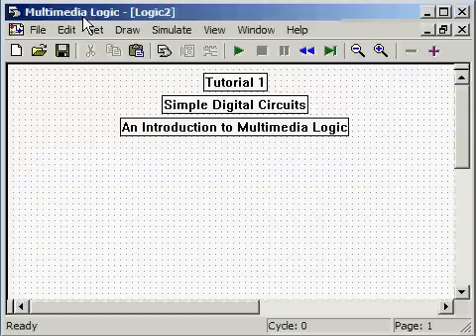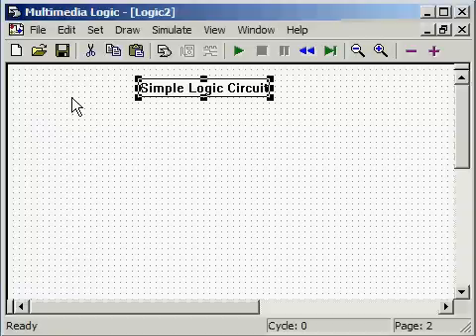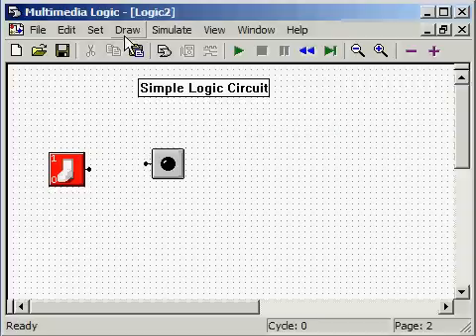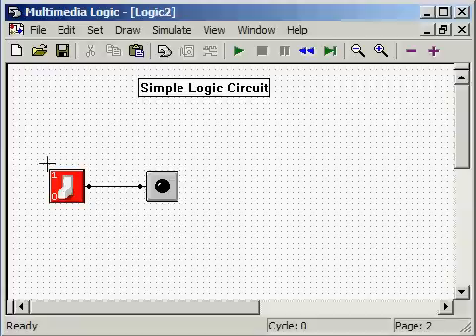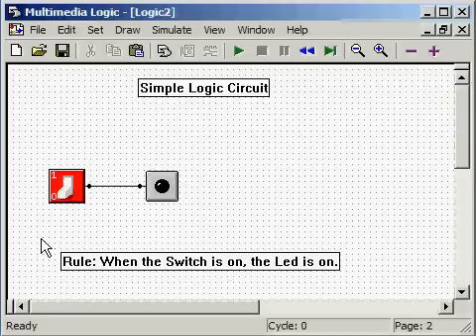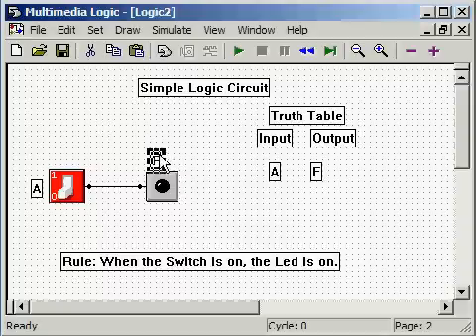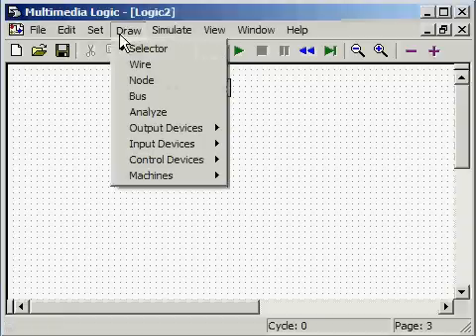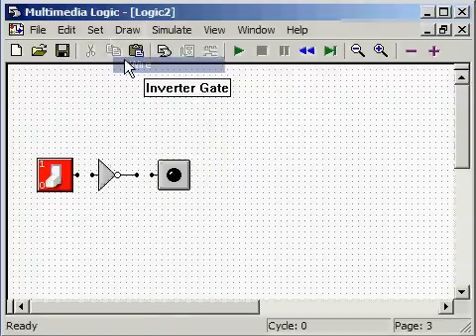Multimedia Logic - Tutorial 1 - Simple Circuits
This tutorial demonstrates the Multimedia Logic program which can be found

It allows the user to design, edit, and simulate digital logic circuits in virtual reality. Using the realtime simulation, it is easy to debug complex circuits without having to pickup a soldering iron or deal with a tangle of wires. Avoid zapping expensive integrated circuits.